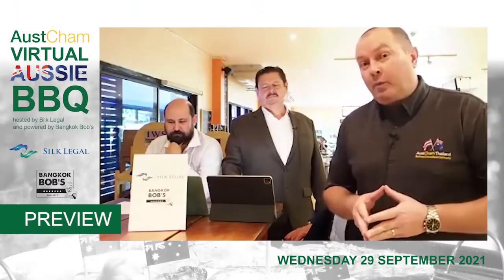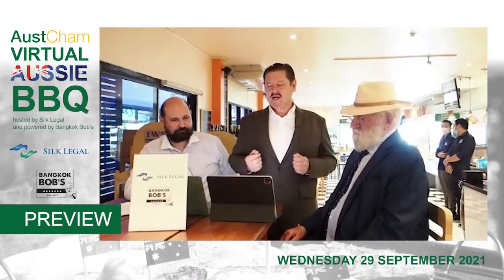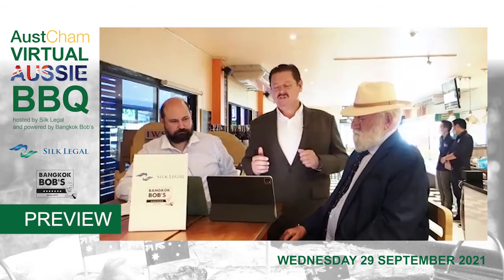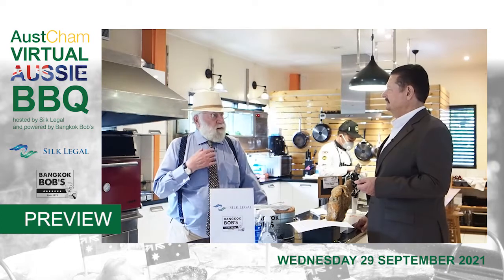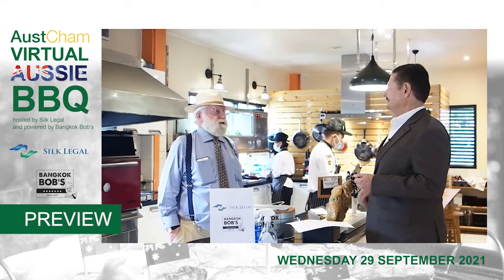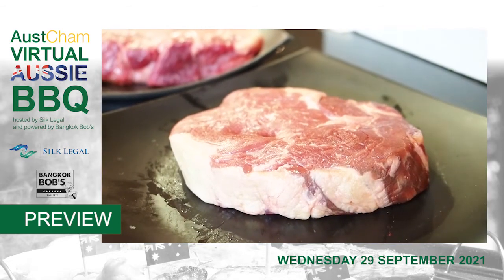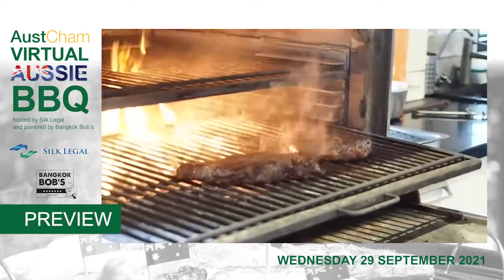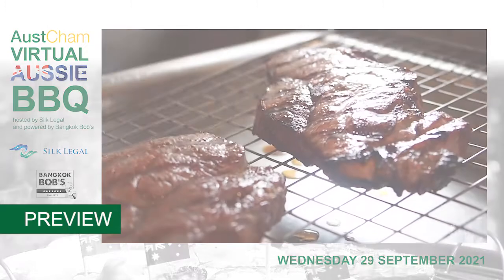AustCham Thailand's Virtual Aussie BBQ hosted by Silk Legal and powered by Bangkok Bob’s (preview)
We would like to thank Silk Legal for an enjoyable trivia quiz session testing our knowledge of Australia and Thailand, and Bangkok Bob’s for a steak cooking demo from which we can follow at home.